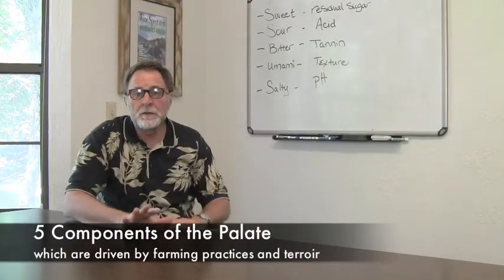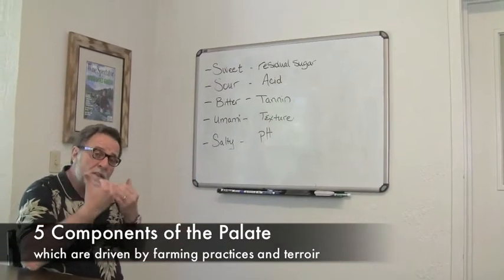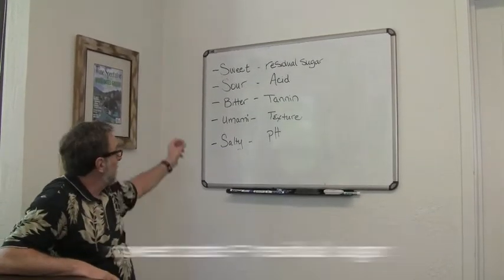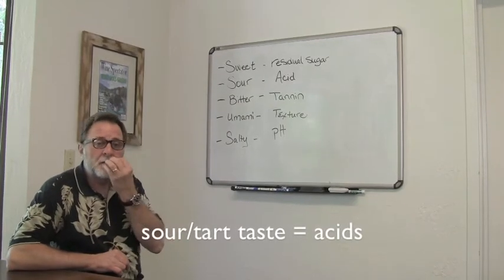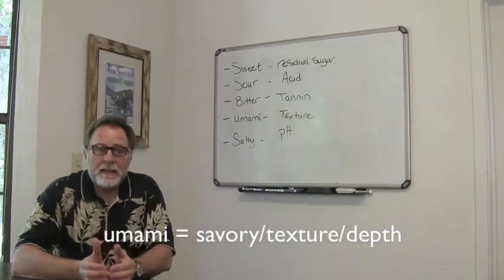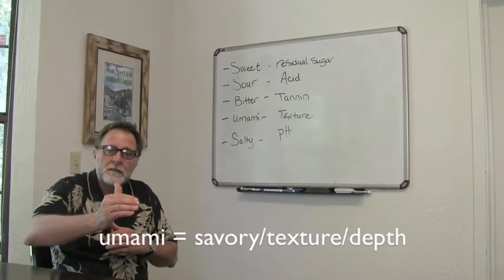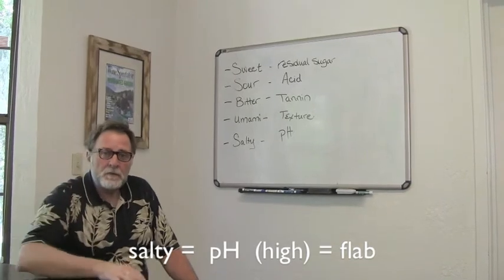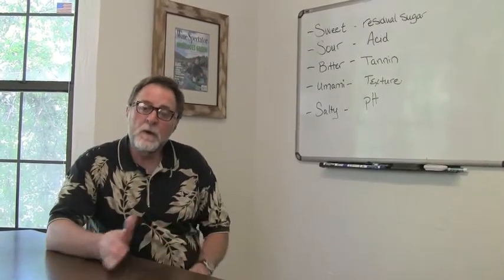Benziger Wine Class, 5 components (session one)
Interested in learning more about the art of wine making and what all those terms you've heard really mean? Well, our winemaker Jeff McBride would be more than happy to help you out in a series that we've put together for wine lovers! Check out this first session regarding the 5 components of taste.